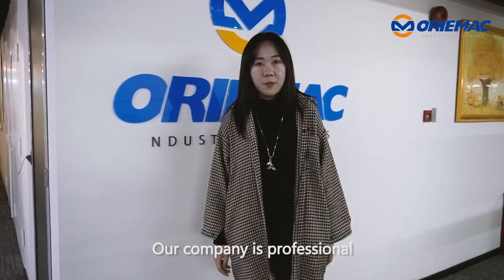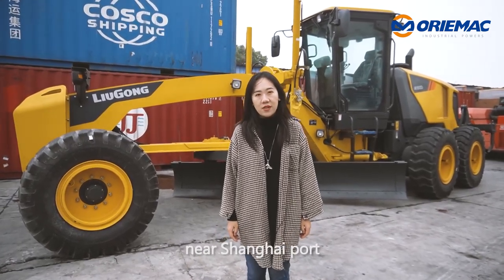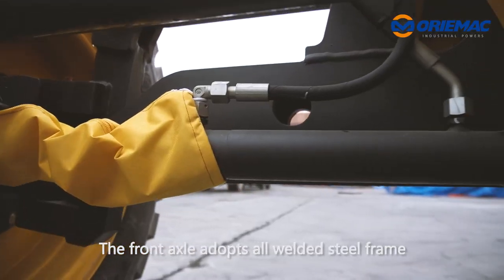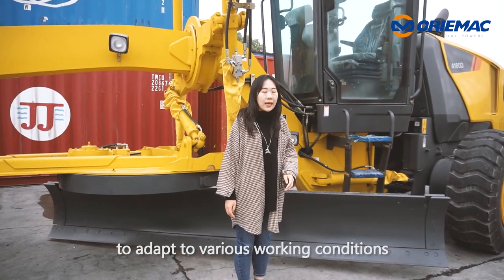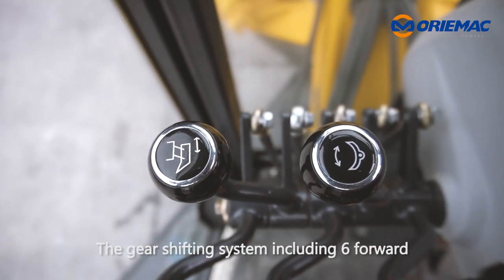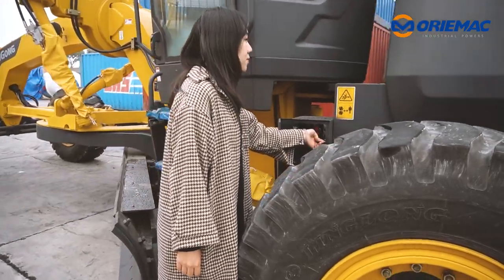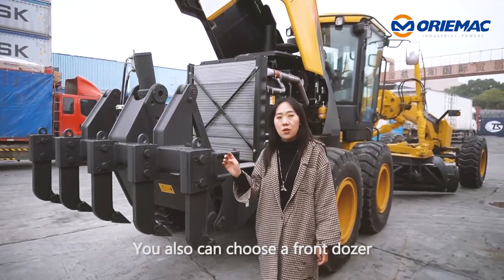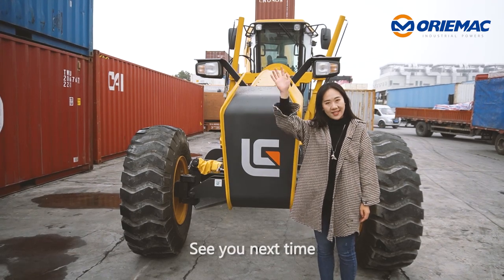LIUGONG 4180D Motor Grader Shipping to Mali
Hello, everyone. This is Cynthia from Oriemac Machinery & Equipment. Our company is professional in exporting machines over 12 years. Today, we will go to Shanghai port to check a motor grader for our Mali customer. Let’s go.

Now we are arriving at our warehouse near Shanghai port. Behind us is LIUGONG 4180D MotorGrader with 180 hp. Let’s go and check together. Let me show you the first part of it. The front axle adopts an all-welded steel frame to improve safety. It has two independent braking systems. And the blade has been optimized. The max lifting height is 610 mm. Also, it can be adjusted at different angles to adapt to various working conditions.

Now let’s go to see the cab. Now let me show you the cab inside. A high back seat and air conditioner with all-around air outlets are more comfortable. All important information is located in the central instrument panel. The gear shifting system including 6 forward and 3 reverse makes it easy to operate. The operator‘s field of vision has been broadening. When you get in the cab, you can see the whole moldboard and can see what it is doing clearly.

Last, let’s see the engine. Liugong 4180D motor grader adopts stage II Cummins engine, which is very popular and stable. Its rated power is 142kW and 2200rpm. What’s more, it is also equipped with a ripper. You also can choose a front dozer or both of them to help your road construction.

Except for the motor grader, we also exported LIUGONG road rollers, wheel loaders, excavators, and so on.